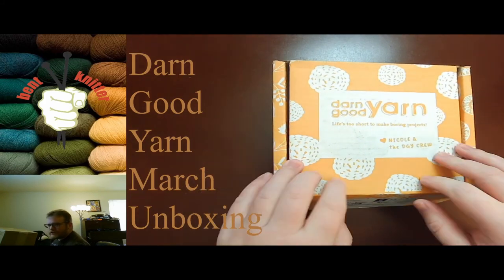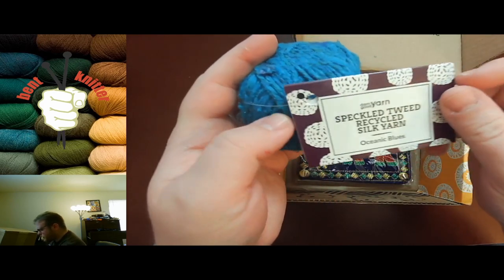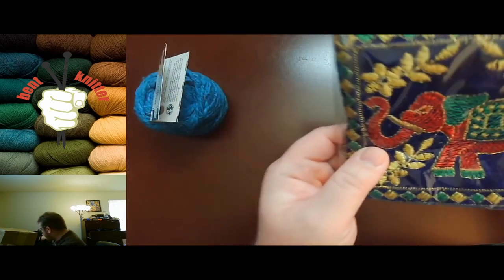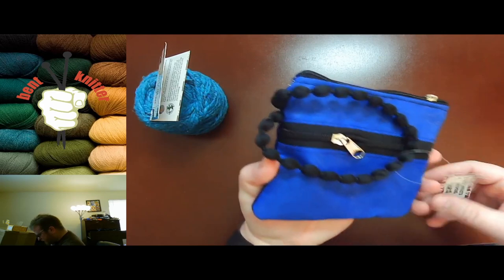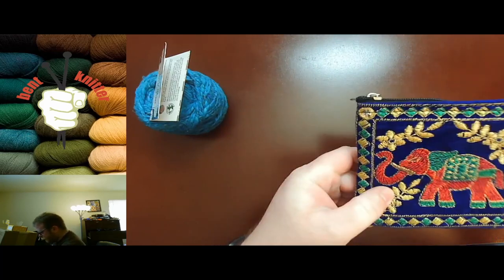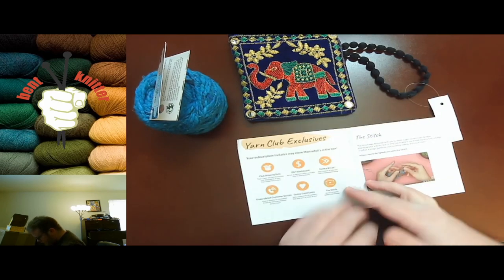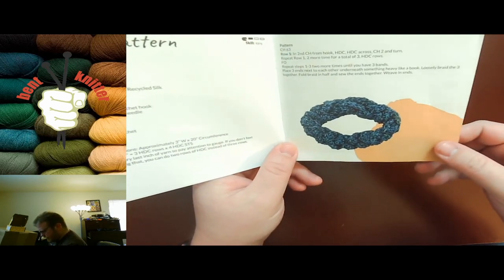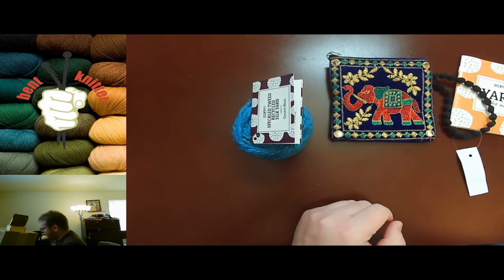March Darn Good Yarn Unboxing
I'm now on Redbubble, come check it out:  thebentknitter.redbubble.com Its time for that time of the month...Darn Good Yarn Unboxing. Let's jump in and see what we got.